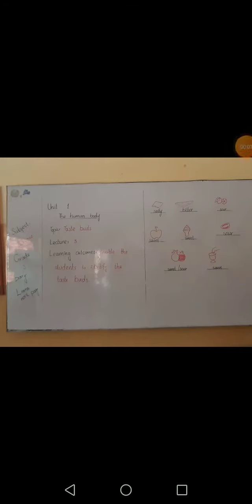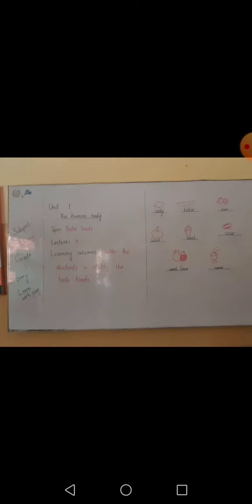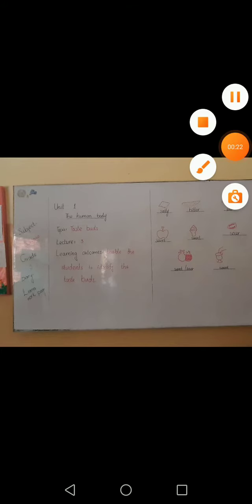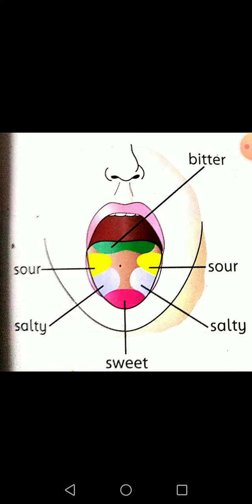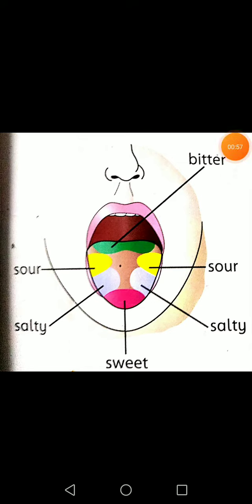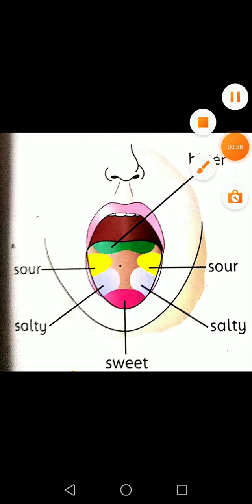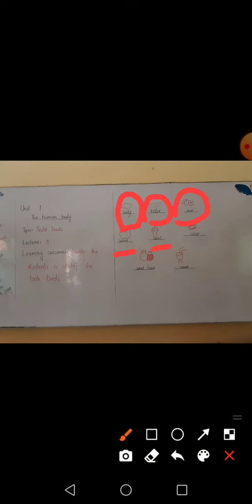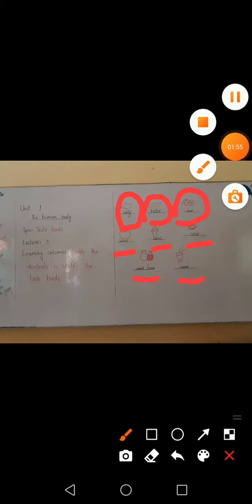Unit work page 4